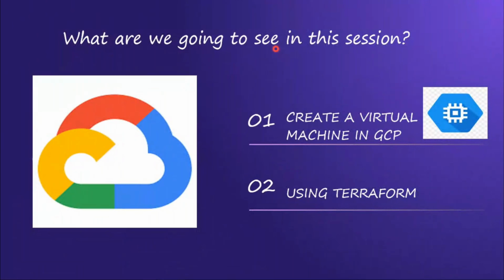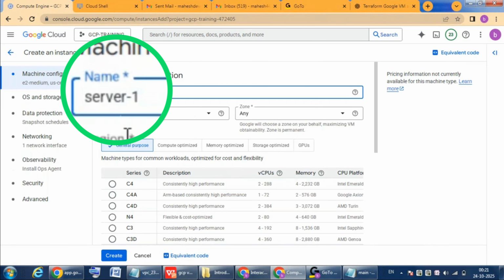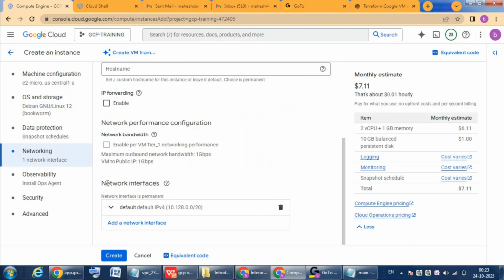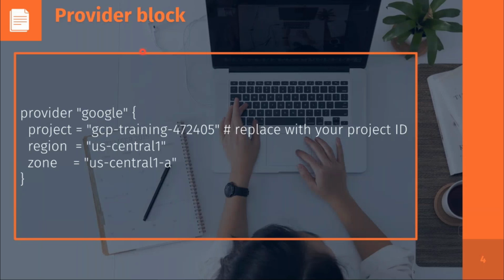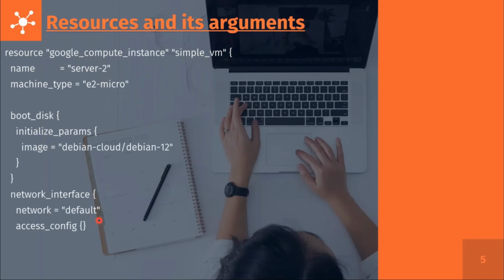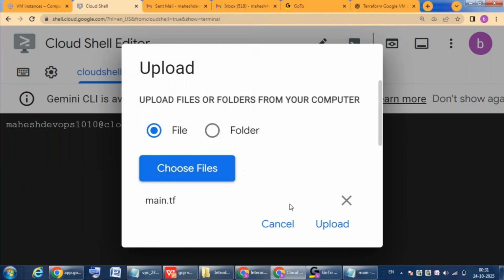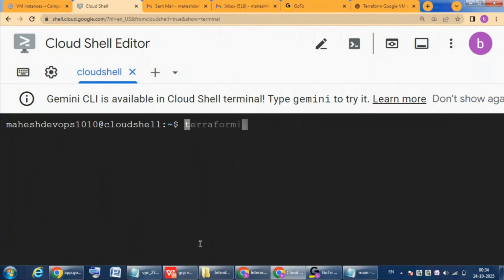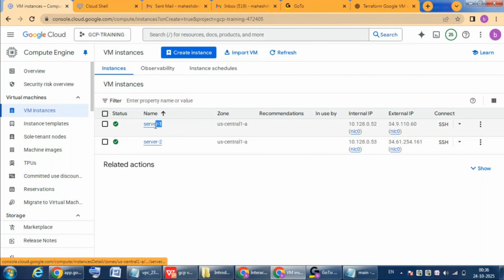SESSION-5:Build a VM on GCP with Terraform in 5 Minutes!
Learn how to create a Virtual Machine (VM) on Google Cloud Platform (GCP) using Terraform — step by step! 🚀
In this tutorial, you’ll understand how to write Terraform code, set up the Google provider, configure your project, and deploy your first Compute Engine instance easily.

Whether you’re a beginner in cloud computing or starting your DevOps journey, this video will guide you through the complete process of automating GCP VM creation with Terraform